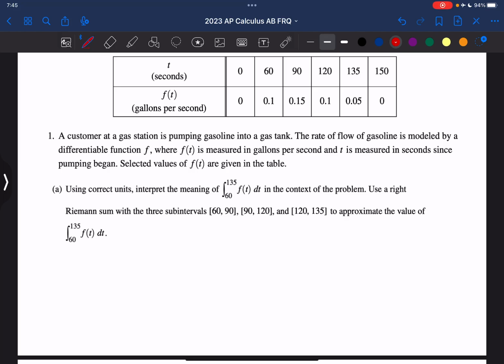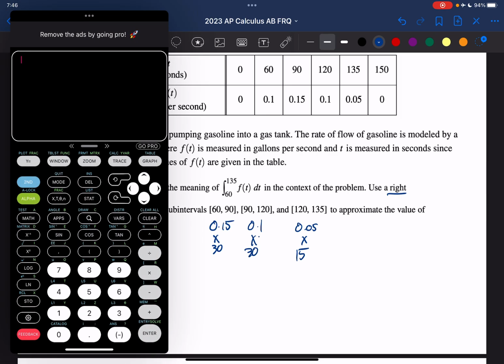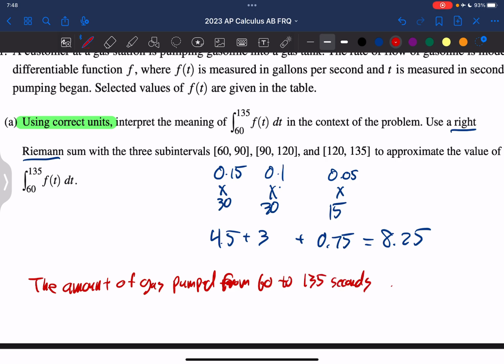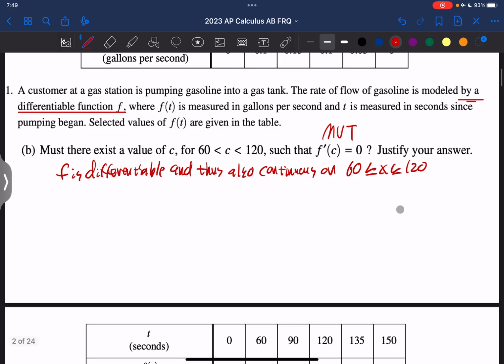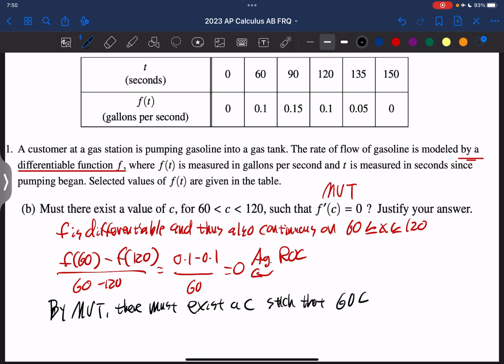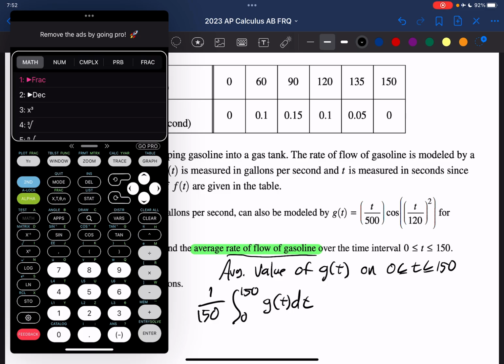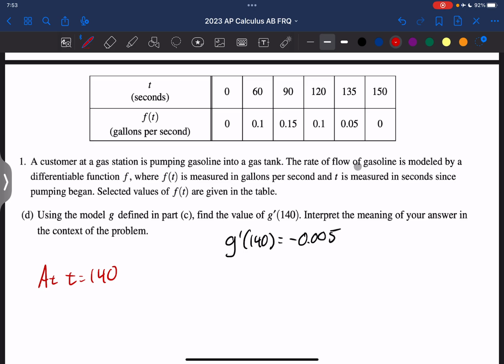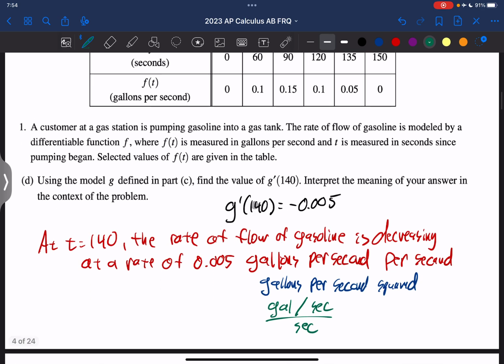2023 AP Calculus AB FRQ Problem #1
The problems are the property of College Board and can be accessed

Intro 0:00
Part A 0:21
Part B 2:52
Part C 5:38
Part D 7:10